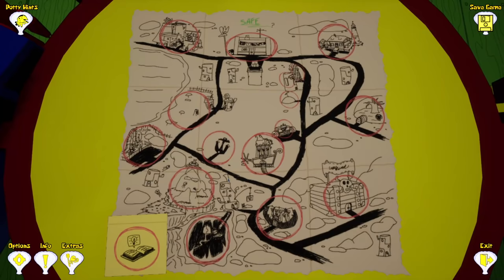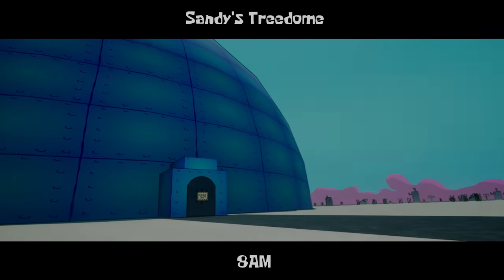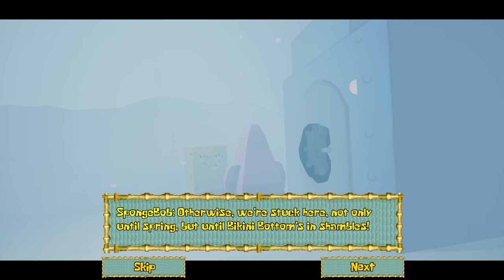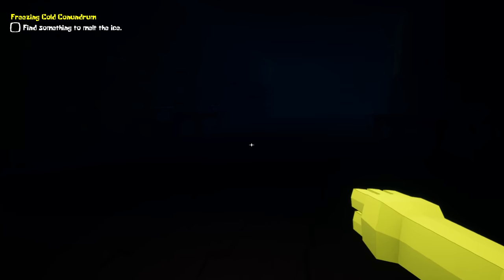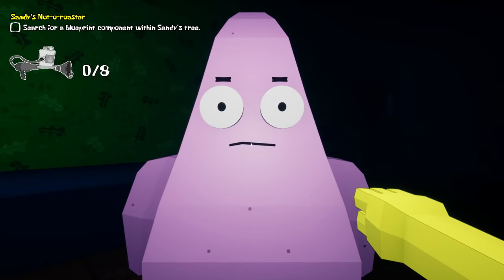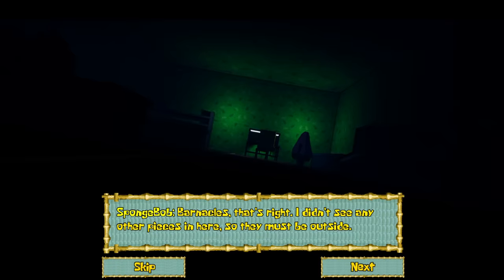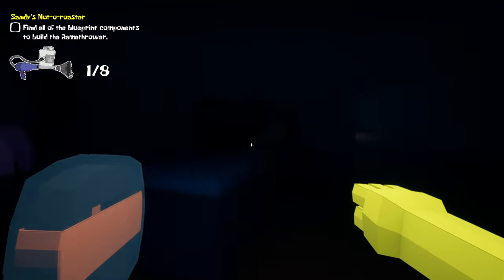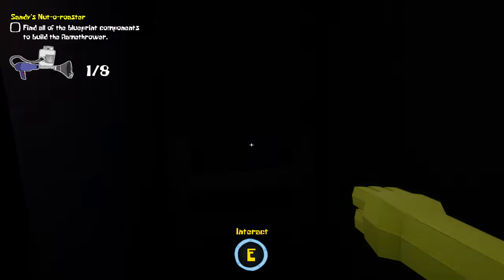DO NOT WAKE UP SANDY WHILE SHES HIBERNATING.. - Around The Clock at Bikini Bottom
Around The Clock at Bikini Bottom a horror game where you play as Spongebob and Patrick when things go horribly wrong at Bikini Bottom. A mysterious creature has taken over and hes coming for me..

HASH SLINGING SLASHER IS OUTSIDE THE KRUSTY KRAB BREAKING IN. - Around The Clock at Bikini Bottom